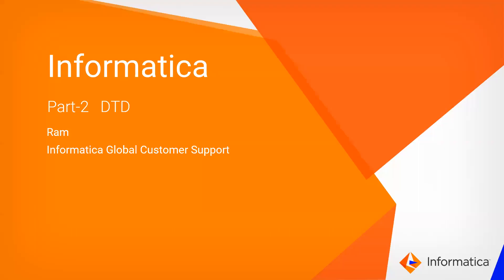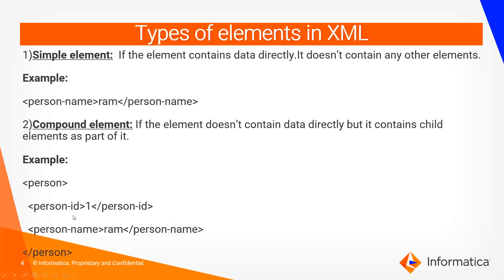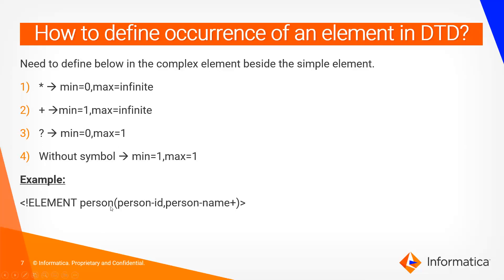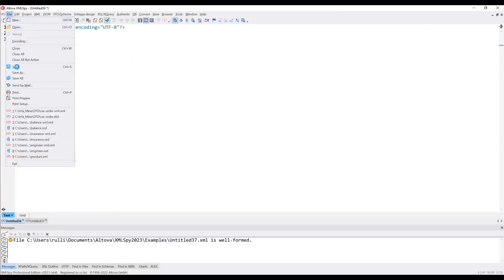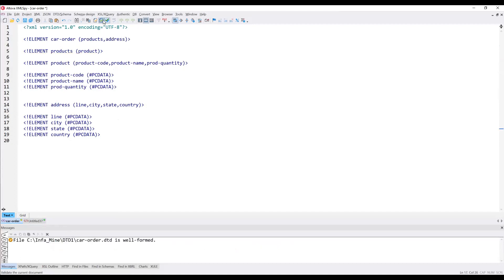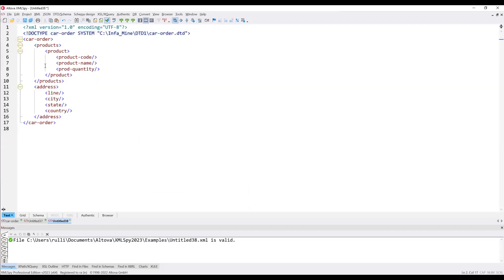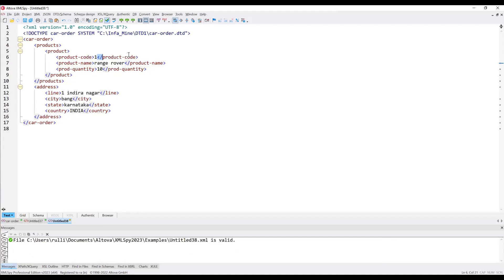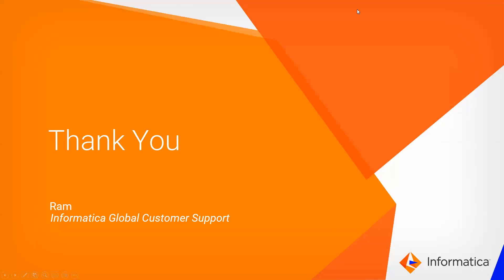Document Type Definition (DTD) in XML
This video explains DTD(Document Type Definition) in XML.

Expertise: Intermediate

User Type: Developer

Category: Developer

Project Phase: Implementation